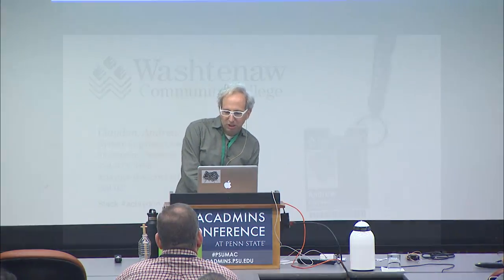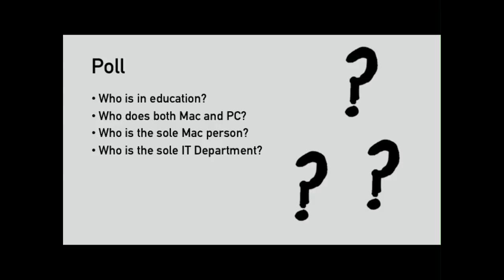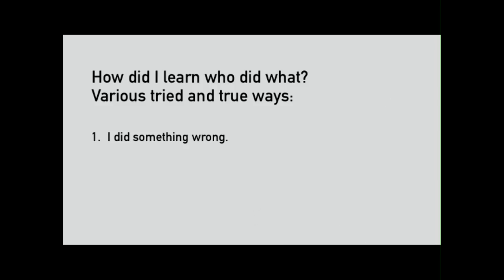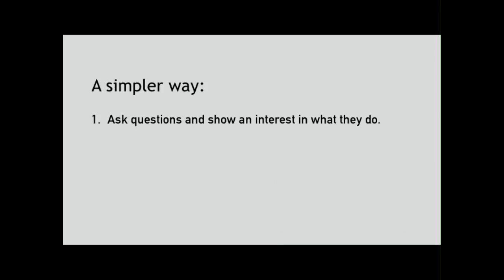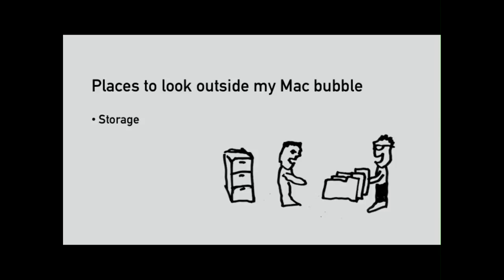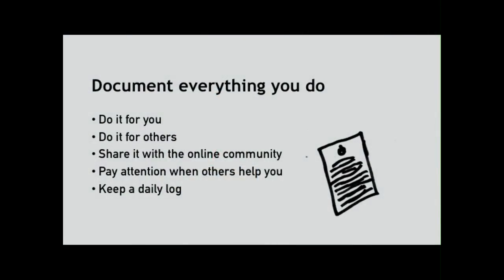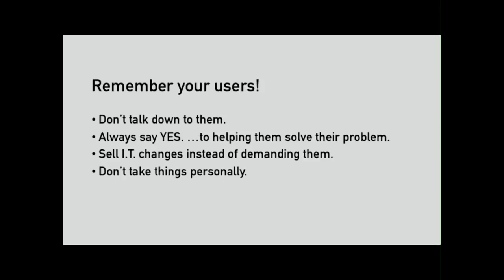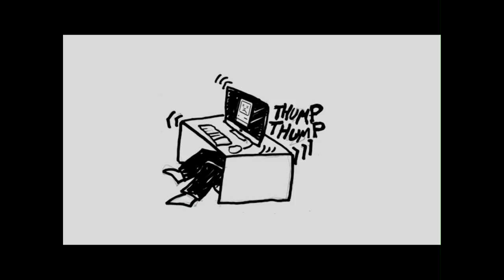Banging Your Head and Crying Under Your Desk? You Are Not Alone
Speaker:  Andrew Claydon